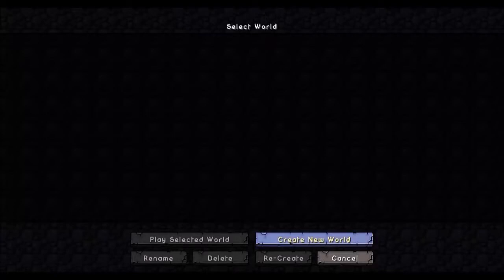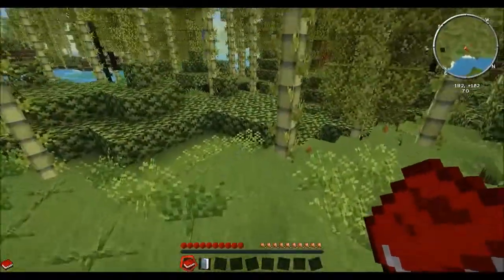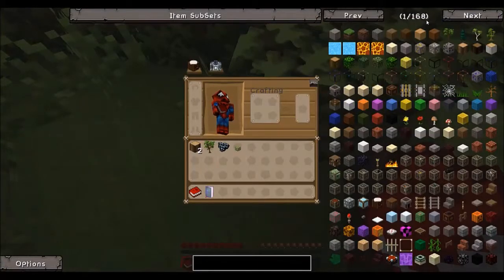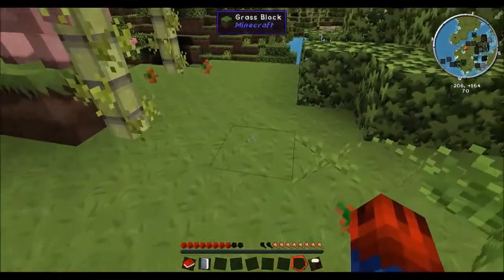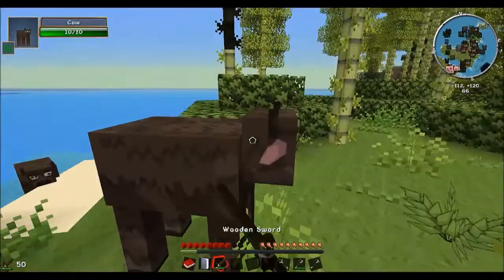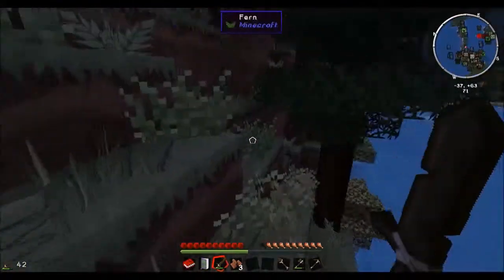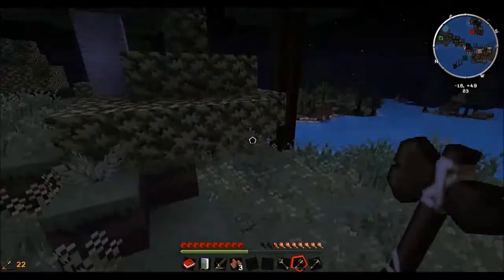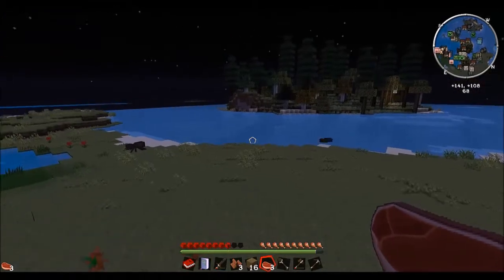Minecraft-new modded survival-The World of the Future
Hey dudes, new series, this one will b going for way longer than the other series I have done, in this series I am using the "monster" modpack but have added in the "morph" mod, enjoy